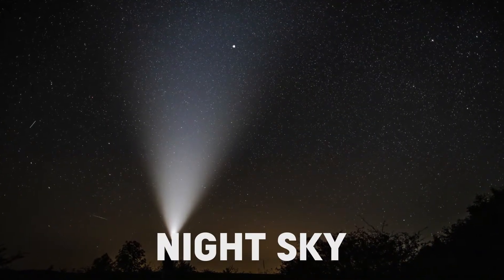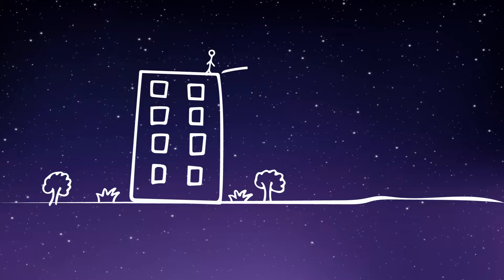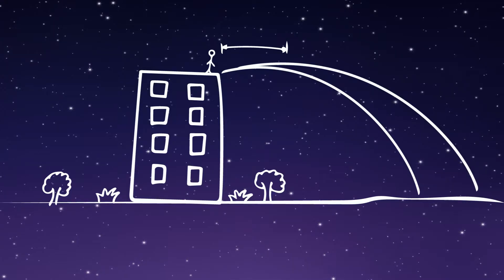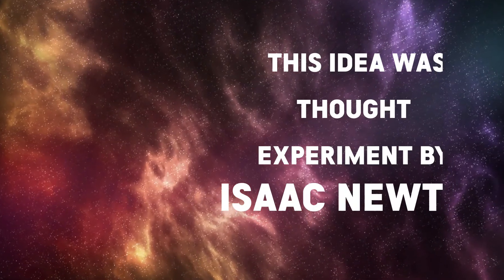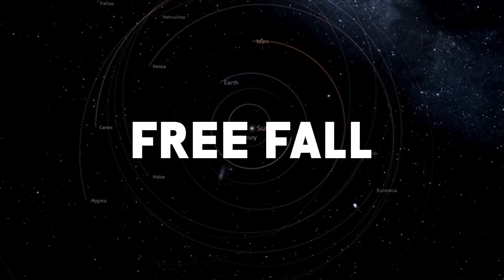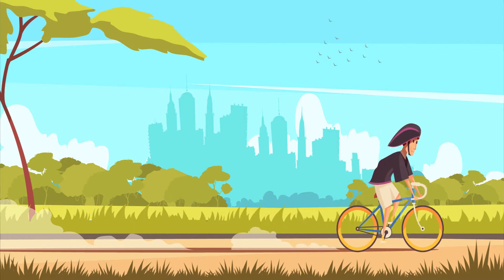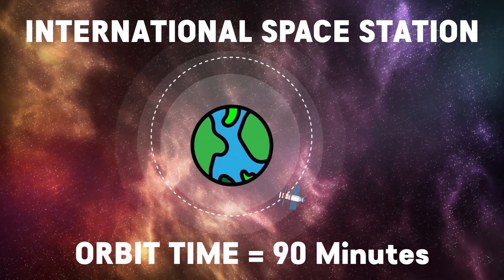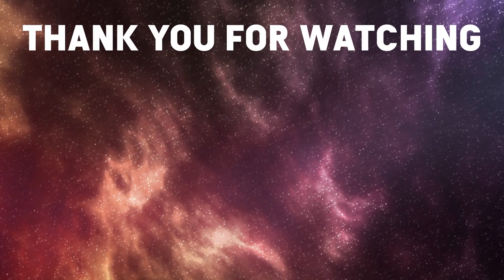Why Satellites don't fall back to EARTH? Why Satellite stays in ORBIT?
So Why Satellites don't fall back to EARTH, What makes Satellite to stay in orbit? Well in this video I will be sharing you why satellites do not fall back to earth.